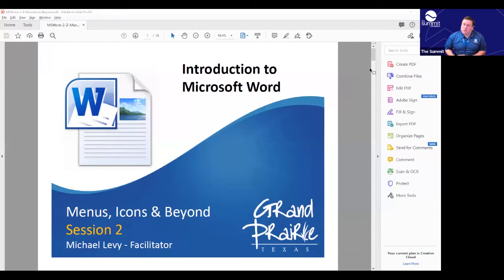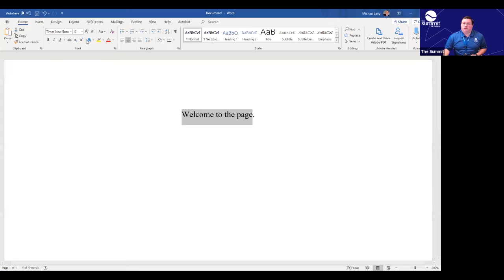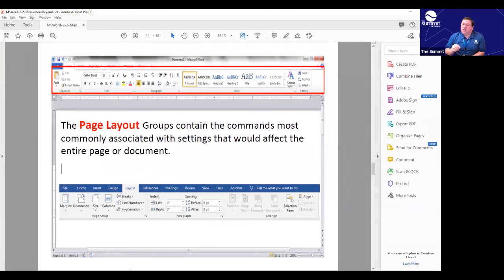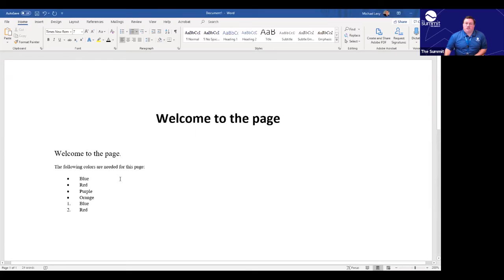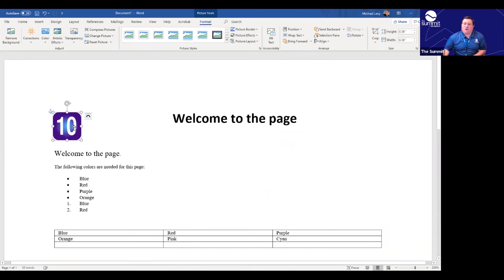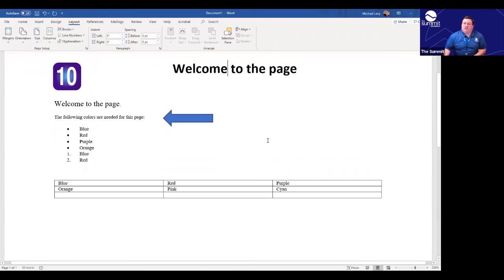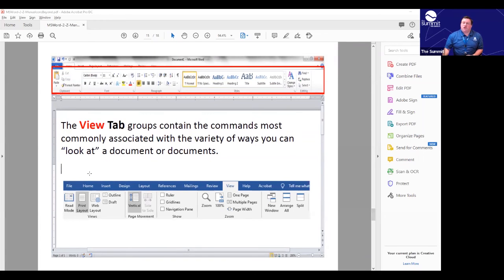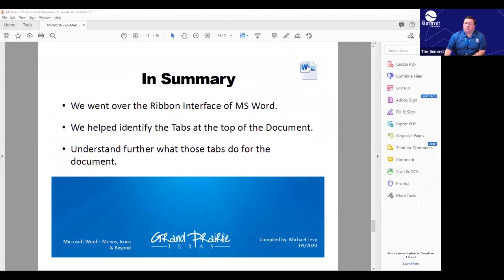Michael D. Levy: Microsoft Word - Menus, Icons & Beyond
This video will showcase the ribbon menus, tabs, groups, etc.  We will go into depth of a basic word document using the ribbons in multiple ways to put together a great document.